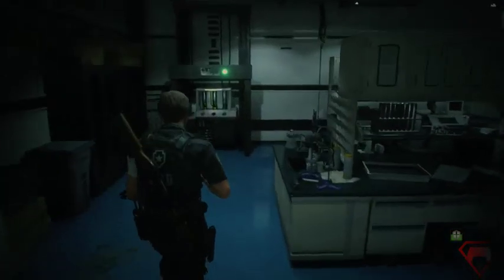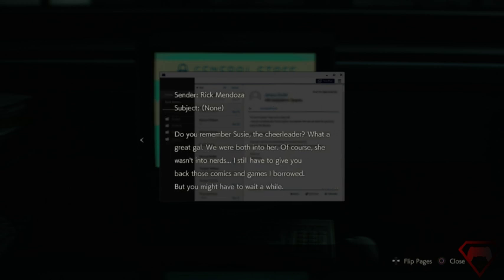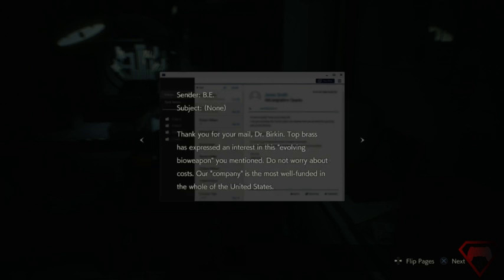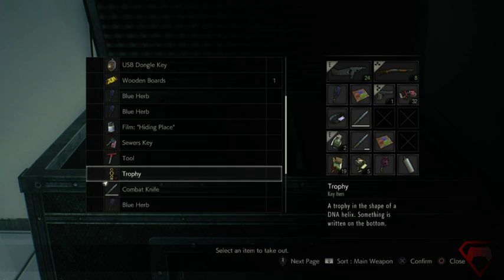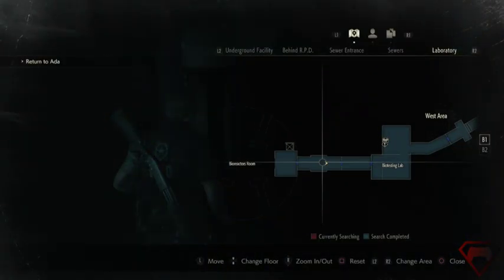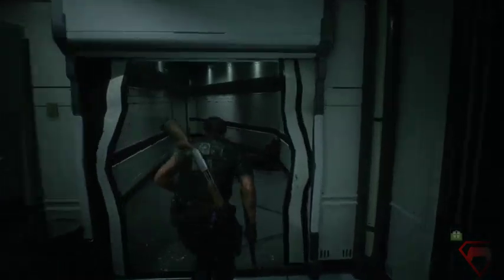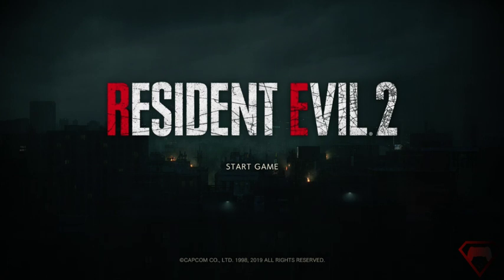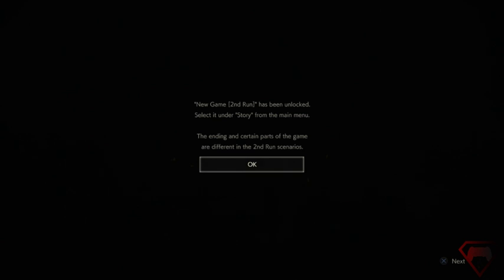Closing the Scenario - Resident Evil 2 (2019) Leon A Part 5